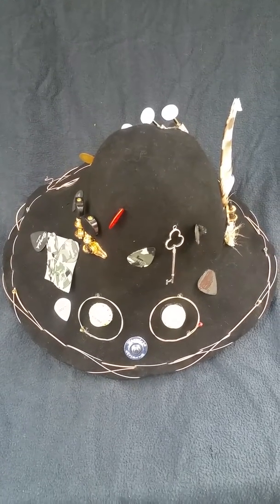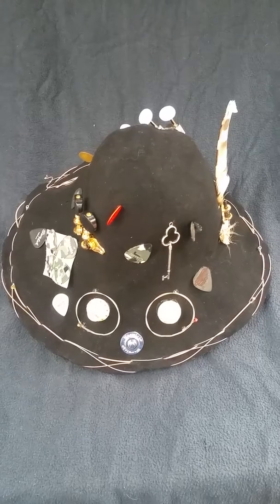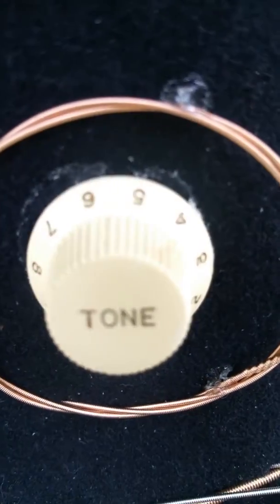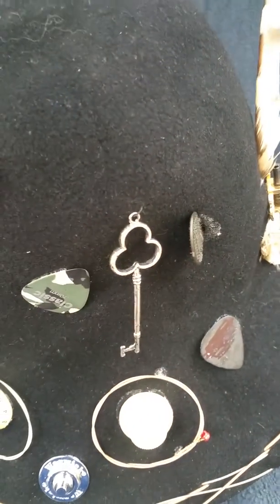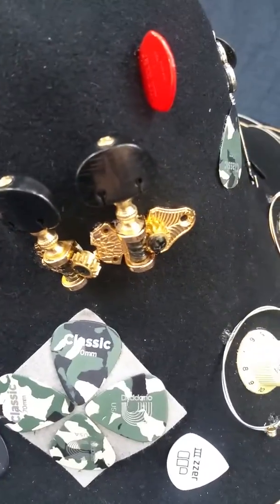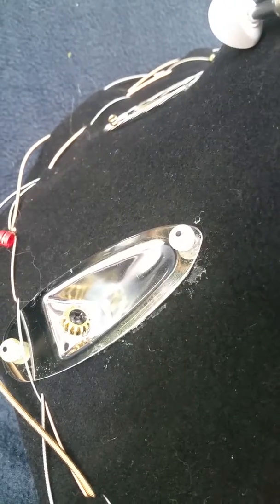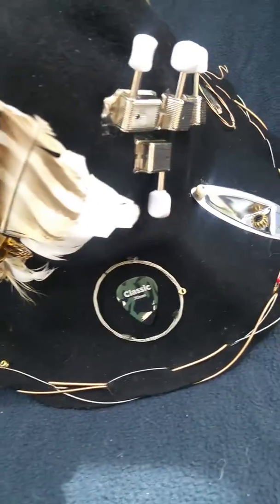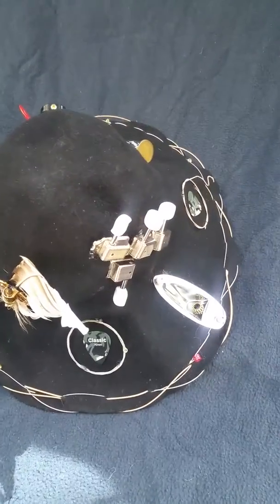Hoops hats #15 Guitar Hat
For Galax Fiddler Convention